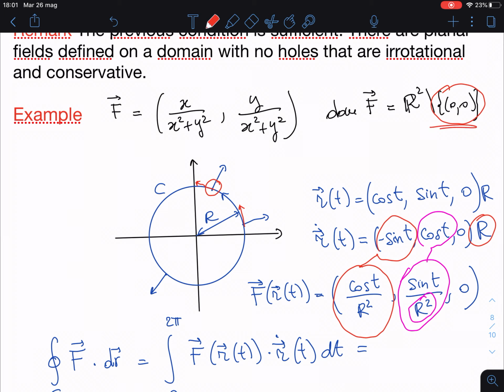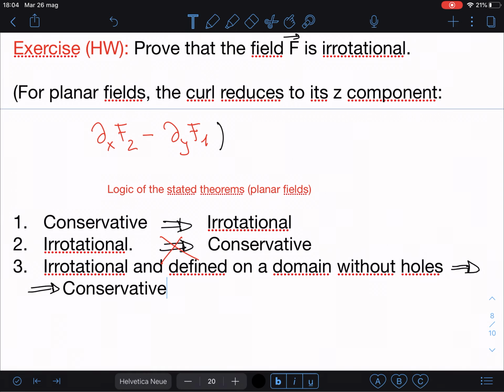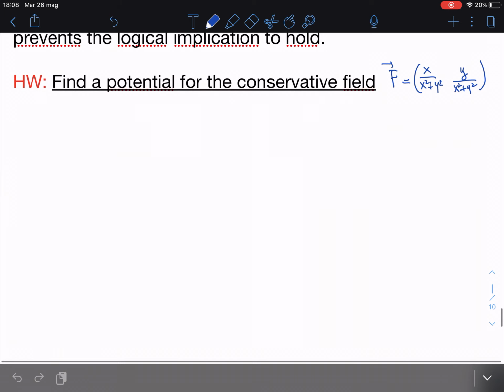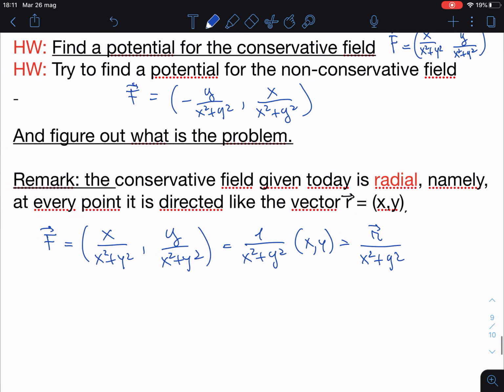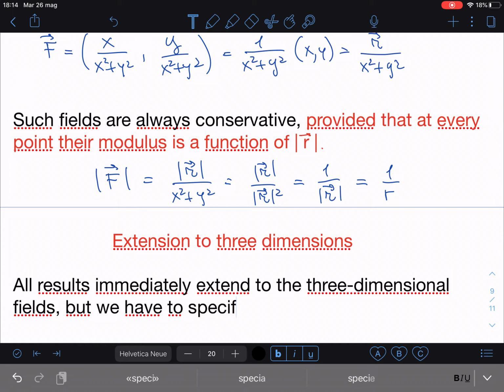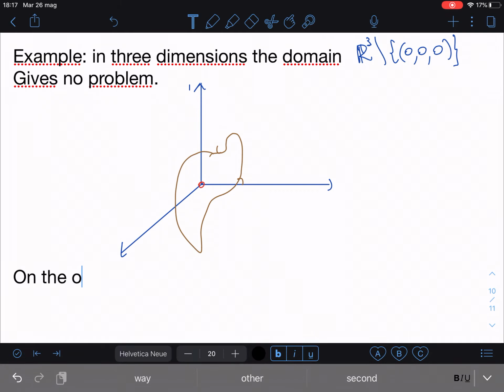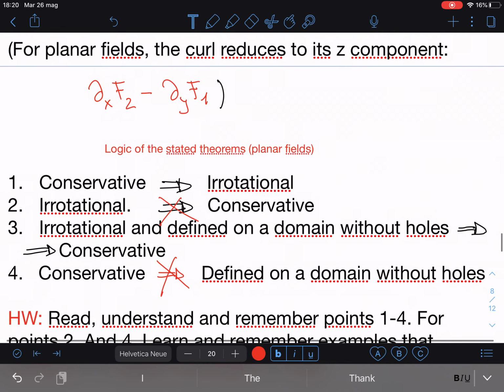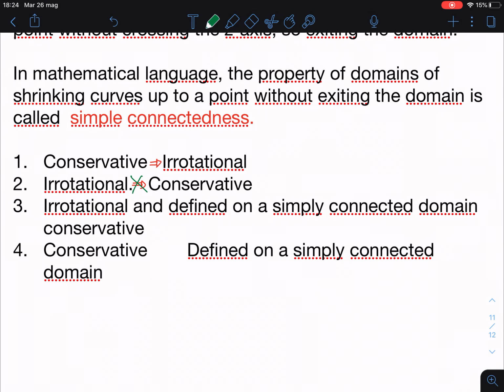Conservative fields: simple connectedness